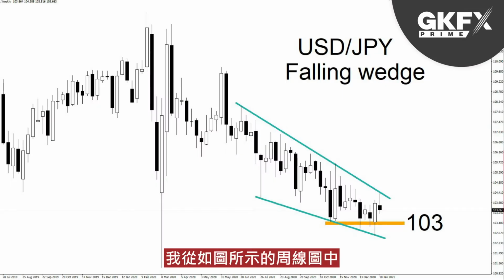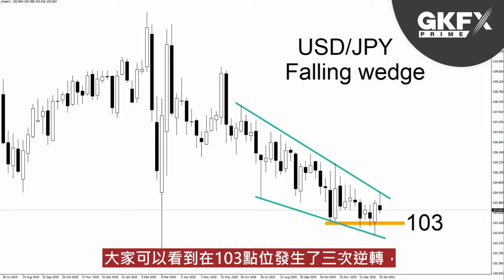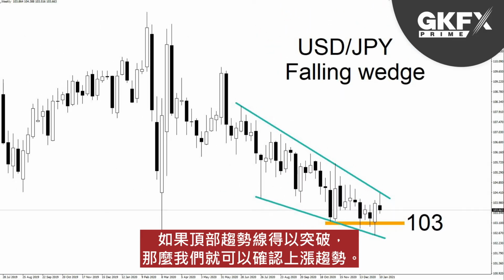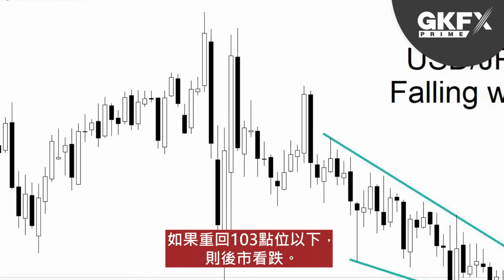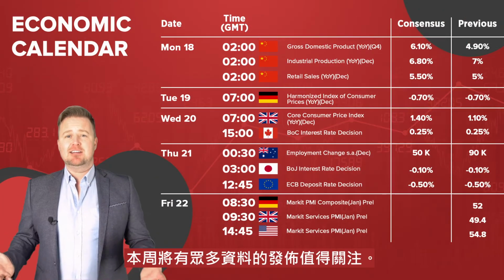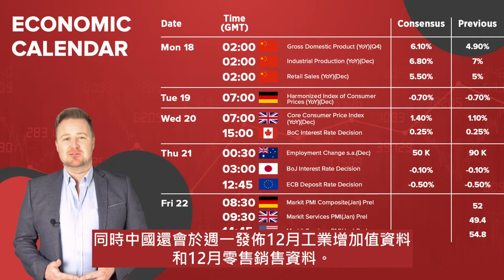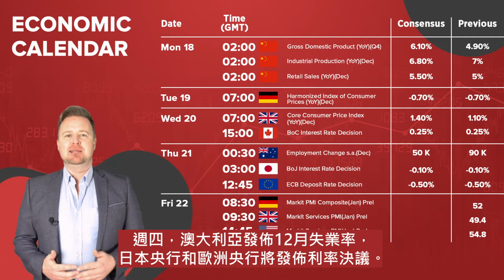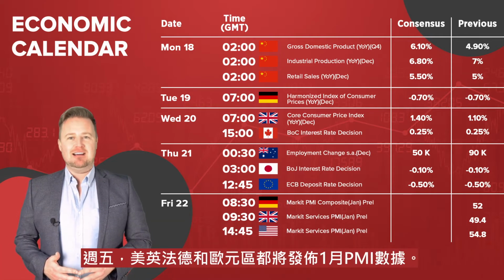GKFXPrime市場前瞻：美元兌日元或已見底（2021年1月18日-22日）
上周美元兌日元出現反彈，本周日本央行將發佈利率決議，我建議持續關注美元兌日元，看其是否能夠繼續上漲。

關於GKFXPrime:
GKFX Prime成立於2010年提供世界各大熱門金融市場中的500多種產品，致力於讓客戶享受最佳交易條件。我們的交易平台提供閃電訂單處理速度，憑藉毫秒級別的速度至今已處理超過5億筆訂單。